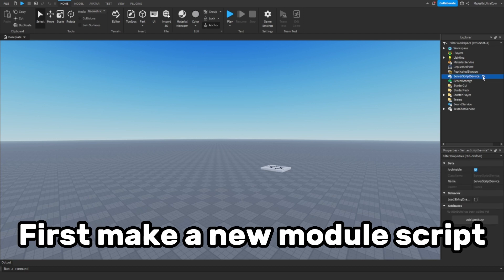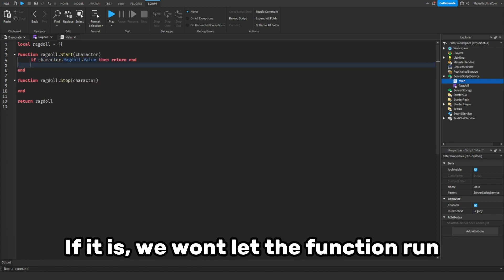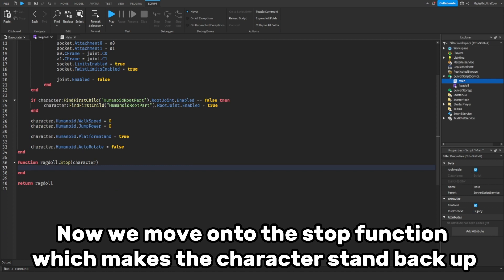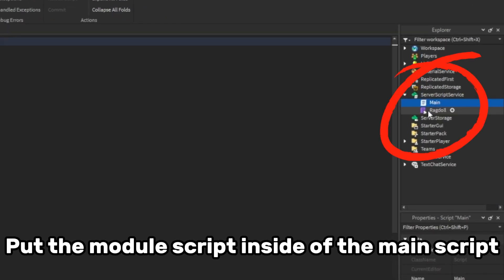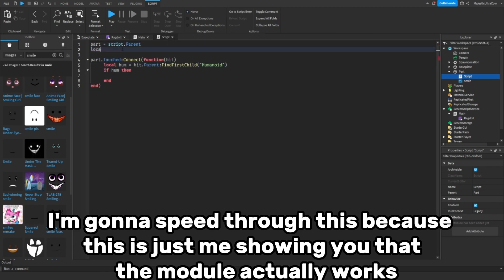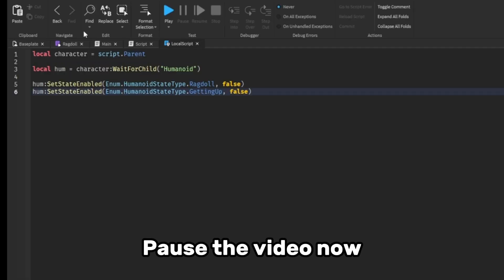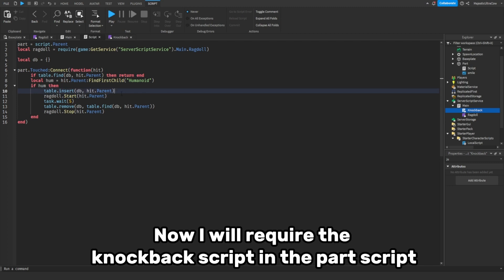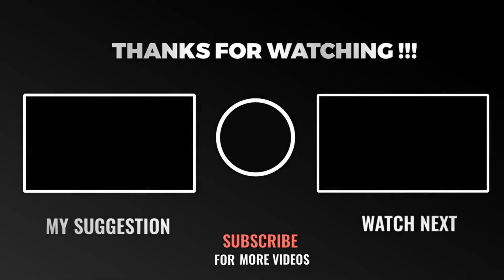How to Make Ragdoll Knockback in Roblox | Roblox Tutorial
TTS is back! My mic doesn't wanna work on obs so I'm resorting to TTS until I get a better mic! Hope it doesn't affect the video too much!

This is basically a tutorial on how to ragdoll and unragdoll a character or dummy. It works on r15 and r6. It also shows you how to utilize module scripts and also shows how to add knockback! Hope you like it!!!